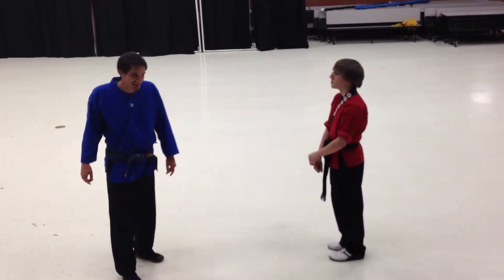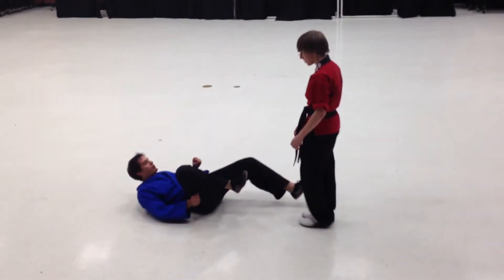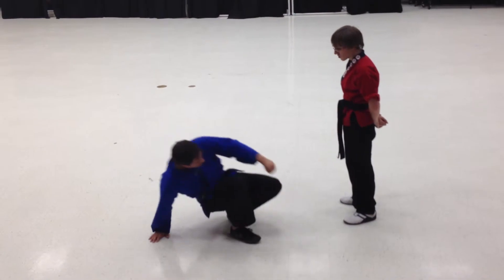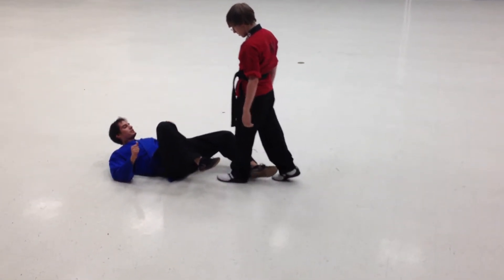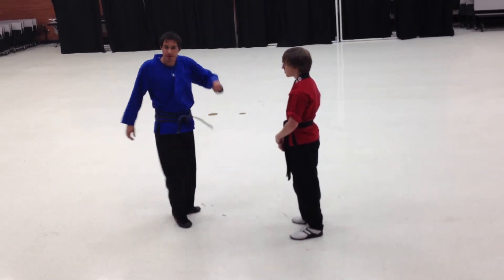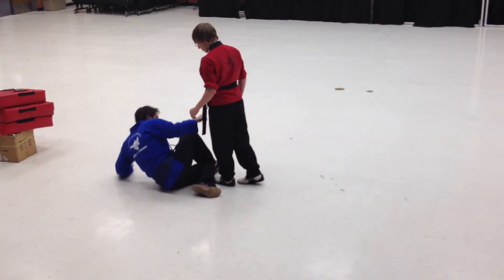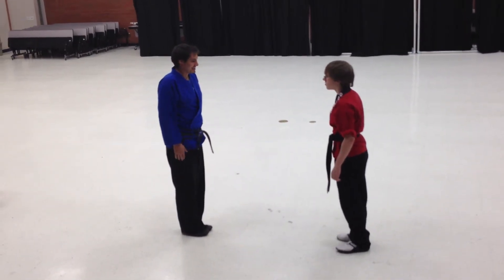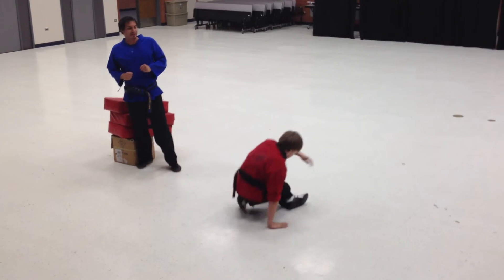falling series one steps